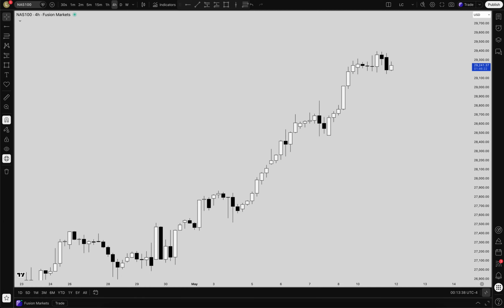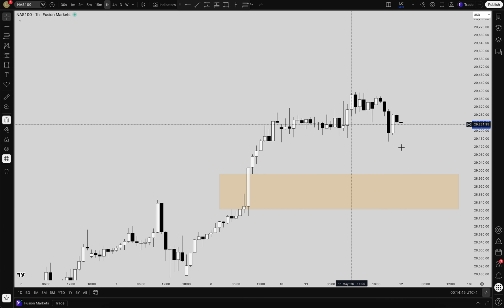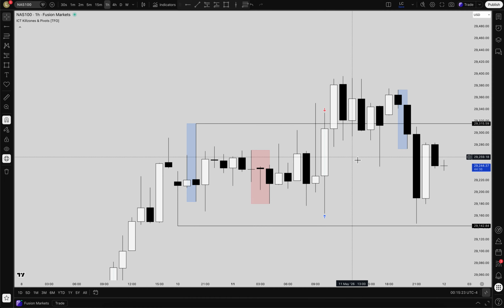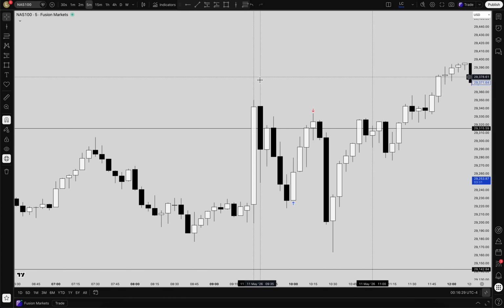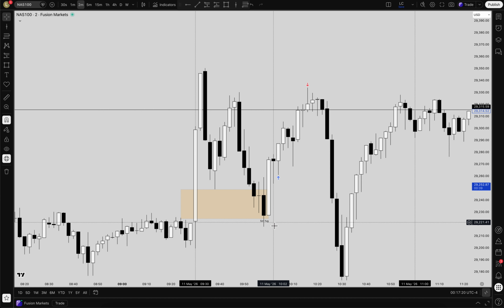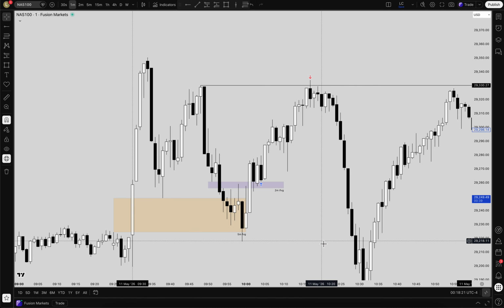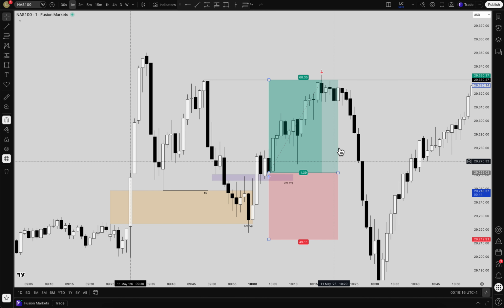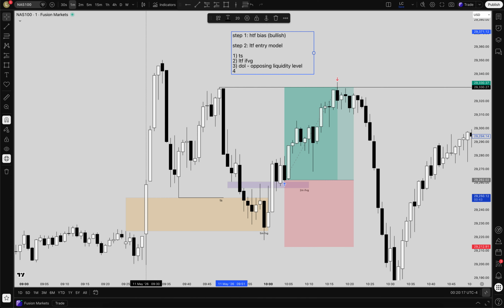How I Find Clean ICT Entries Every Day (2-Step Model)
In this video, I break down the simple 2-step ICT framework I personally use every day to find high-probability setups. The goal is to keep trading clean, structured, and easy to execute.

• HTF bias for overall direction
• LTF IFVGs for precise entries
• Simple, repeatable execution
• Less overthinking, cleaner setups

This is the exact framework I use to stay focused on execution instead of cluttering my charts with unnecessary analysis.